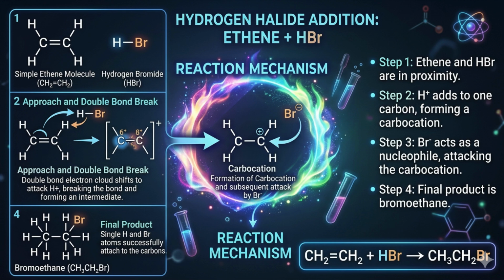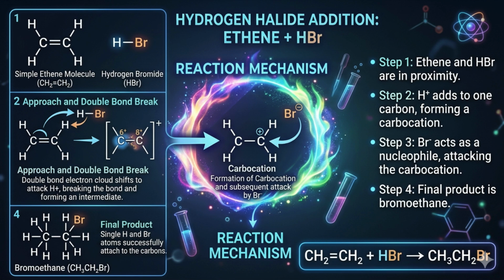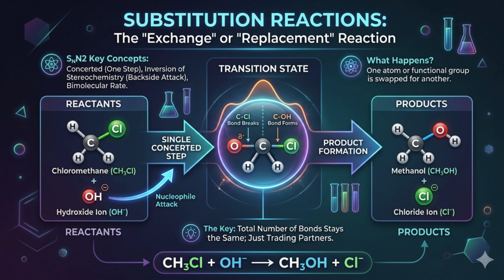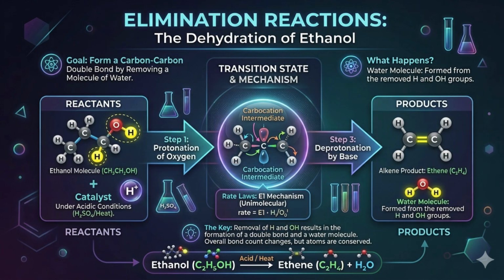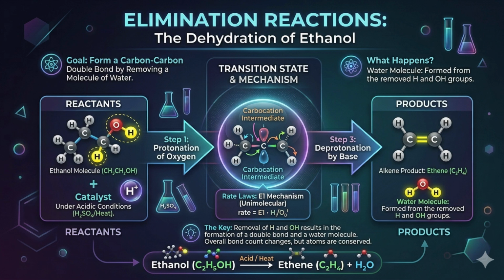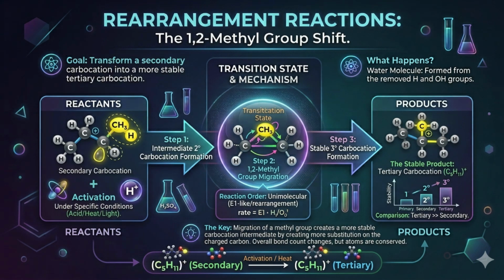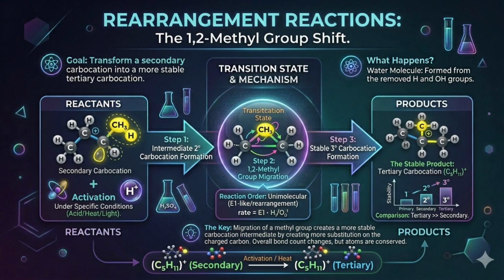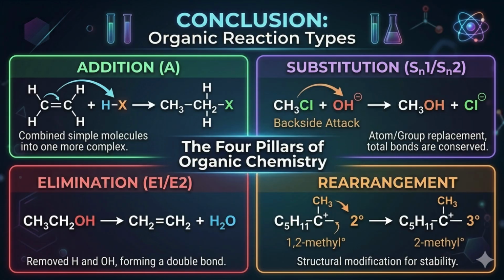14. Types of Organic Chemistry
📚 Topic: Types of Organic Chemistry

🚀 Struggling to understand Organic Chemistry? This video will change everything!

In this power-packed lesson, we break down the Types of Organic Chemistry in the simplest and most visual way possible. Whether you're preparing for exams like NEET, JEE, or Boards, or just want to master chemistry concepts, this video is your ultimate guide.

💡 Learn how organic compounds are classified and how each type behaves in real reactions. From basic concepts to smart tricks, everything is explained step-by-step so you never feel confused again!

In this video, you will learn:
✔️ Types of Organic Reactions (Addition, Substitution, Elimination, Rearrangement)
✔️ Types of Organic Compounds
✔️ Reaction Mechanisms Made Easy
✔️ Important Exam Concepts & Tricks
✔️ Real-Life Applications of Organic Chemistry

🎯 Useful for: NEET | JEE | B.Pharm | MPharm | GPAT | 11th &12th Chemistry | Organic Chemistry